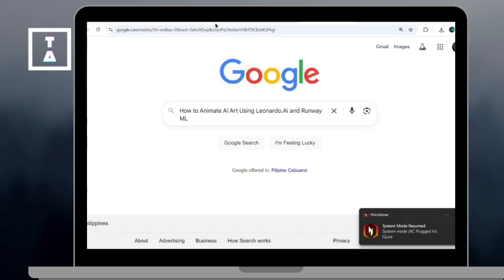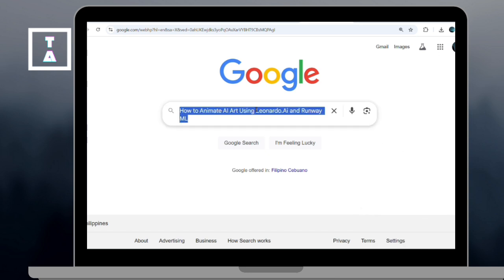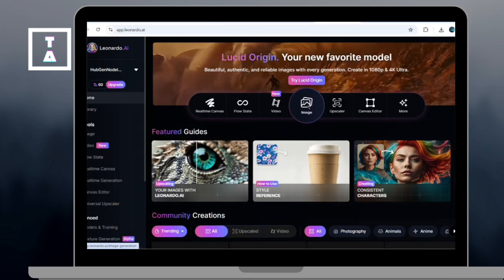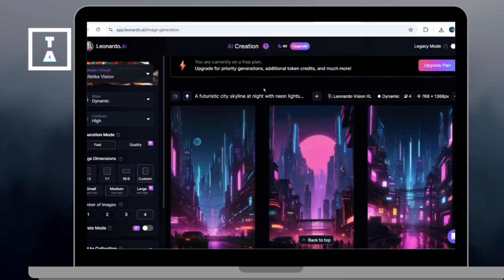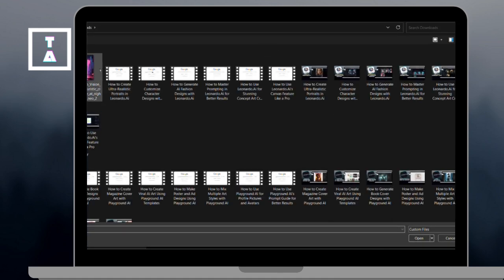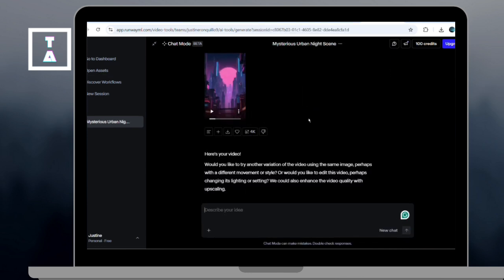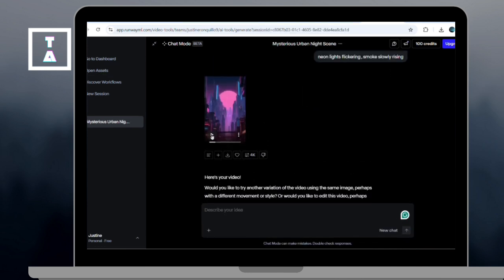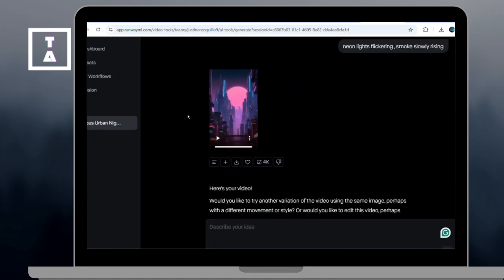How to Animate AI Art Using Leonardo.Ai and Runway ML in SECONDS!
Unlock the magic of bringing your AI art to life! ✨ In this comprehensive tutorial, you'll learn exactly how to animate your stunning AI-generated images created with **Leonardo.Ai** using the powerful **Runway ML** platform. Whether you're a digital artist, an AI enthusiast, or just curious about motion design, this step-by-step guide will walk you through the entire process.

We'll cover everything from generating captivating visuals in Leonardo.Ai to transforming them into dynamic, short video clips with Runway ML's innovative AI animation features. Discover tips and tricks to achieve smooth transitions, compelling motion, and professional-looking results.

*   How to generate high-quality AI art images in Leonardo.Ai optimized for animation.
*   Preparing your AI artwork for the animation process.
*   Utilizing Runway ML's various animation tools (e.g., Image to Video, Motion Brush) to add movement.
*   Best practices for creating seamless and engaging AI art animations.
*   Tips for refining your animated clips.

Don't just create AI art – make it move! This workflow is perfect for generating unique content for social media, short films, digital portfolios, and more. Dive into the exciting world of AI-powered video generation and elevate your creative projects today!

👍 If you found this tutorial helpful, please give it a like, leave a comment with your favorite AI art animation tools, and subscribe for more cutting-edge AI art and design tutorials!

🔗 **Relevant Links:**
*   Leonardo.Ai: [Your Leonardo.Ai Link Here - if you have one]
*   Runway ML: [Your Runway ML Link Here - if you have one]